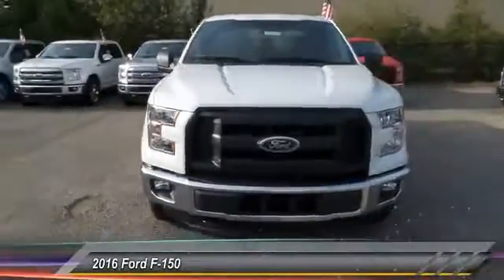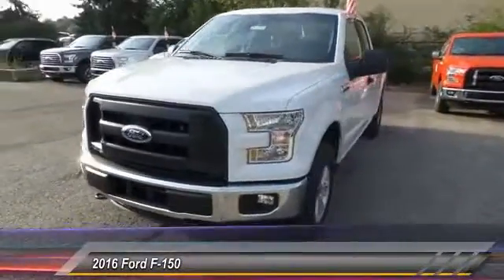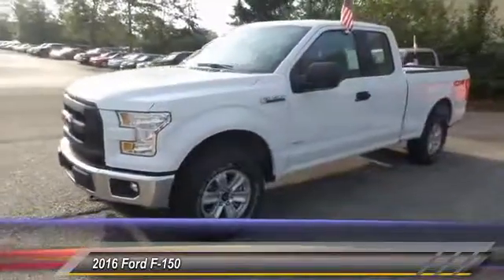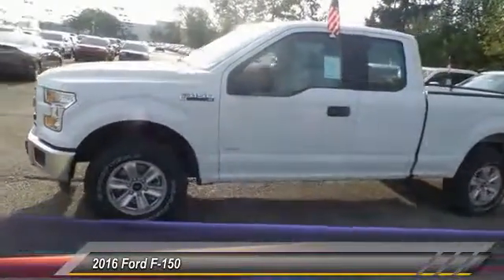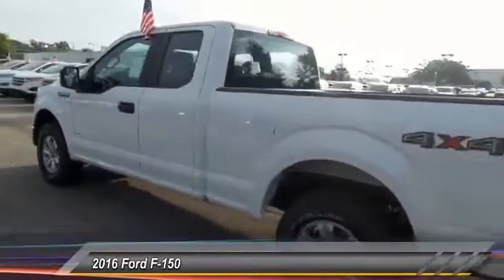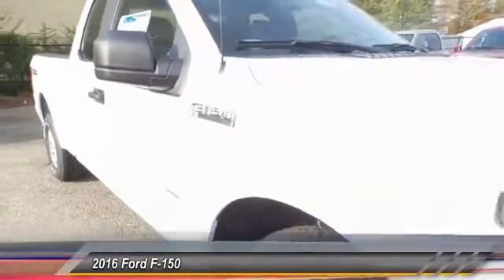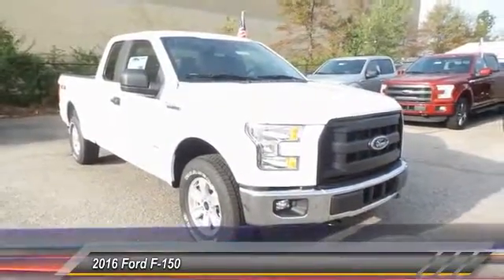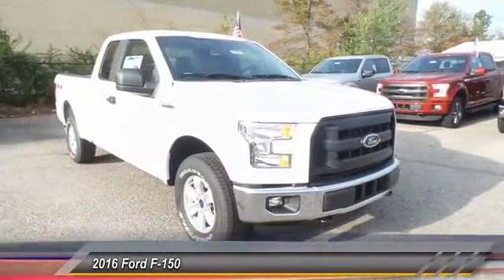2016 Ford F-150 Louisville KY 34529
Oxmoor Ford
100 Oxmoor Lane

Price includes: $500 - Ford Credit Retail Bonus Cash. Exp. 10/03/2016, $1,000 - Retail Bonus Cash. Exp. 10/03/2016, $1,000 - RETAIL Customer Cash. Exp. 10/03/2016, $300 - EcoBoost BONUS Cash. Exp. 10/03/2016, $1,500 - Bonus Cash. Exp. 10/03/2016